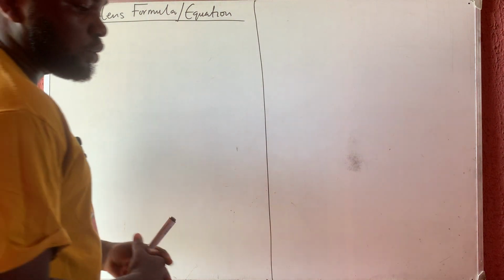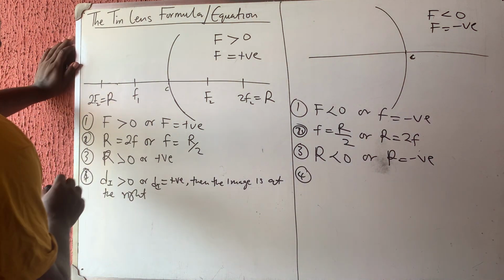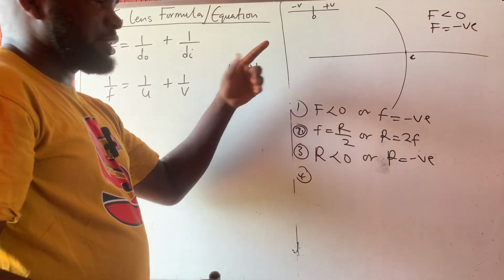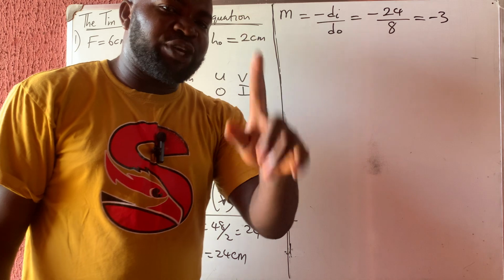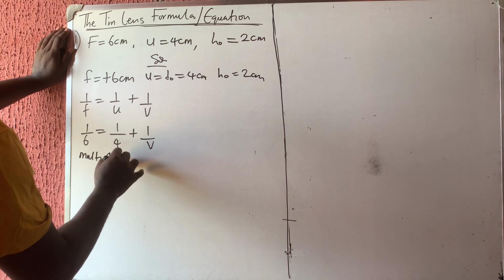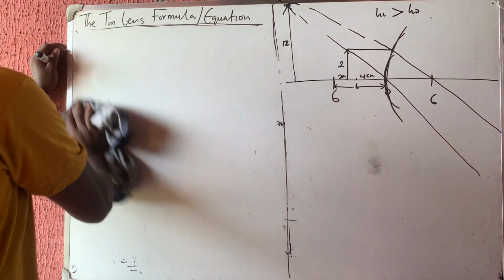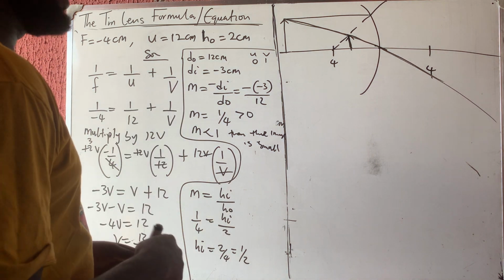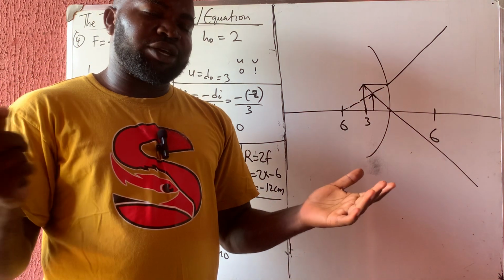Refraction | thin lens equation | formula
This video teaches students everything about REFRACTION OF LIGHT THROUGH A RECTANGULAR GLASS BLOCK AND TRIANGULAR PRISM